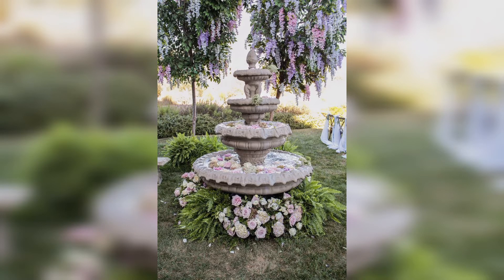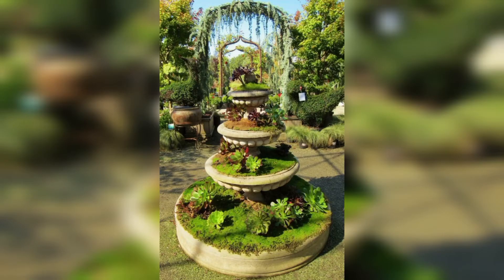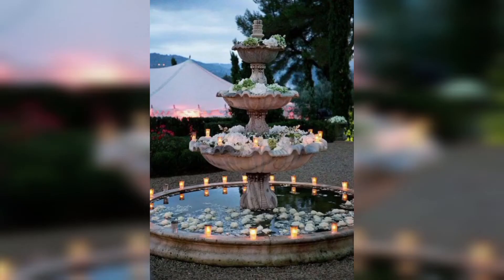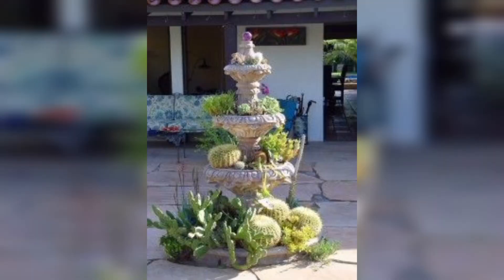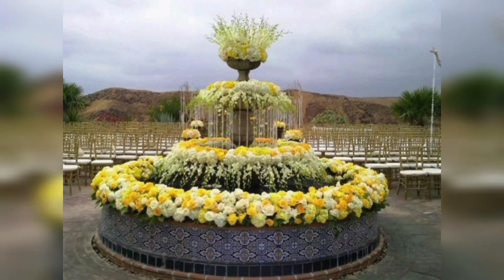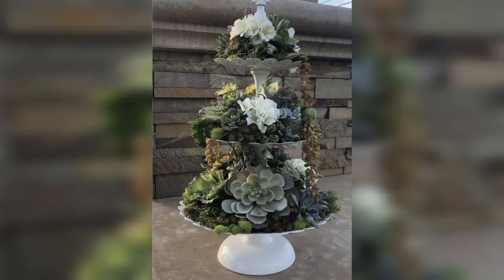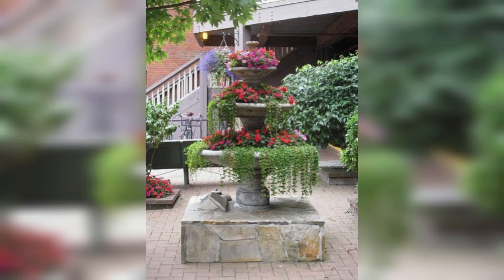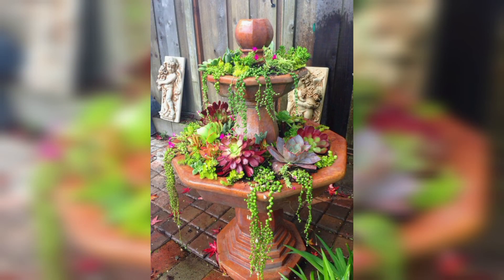25+ Best Outdoor Fountains Design & Ideas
25+ Best Outdoor Fountains Design & Ideas